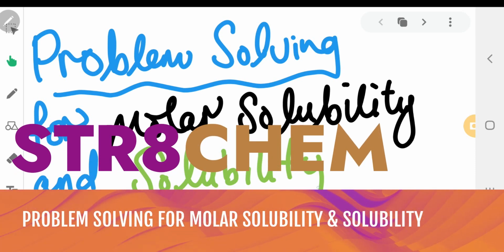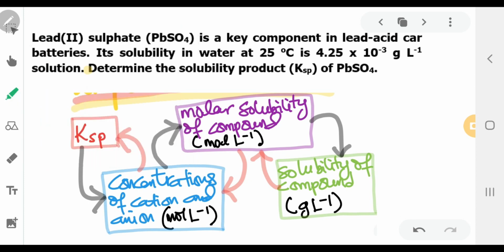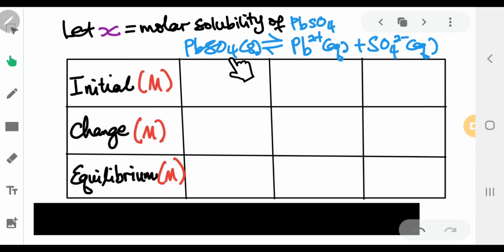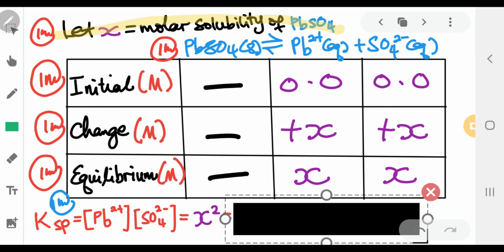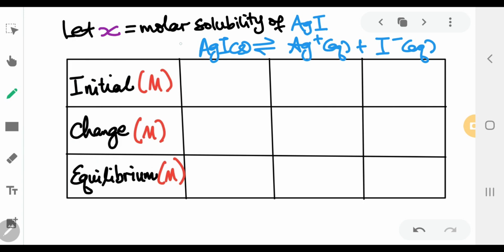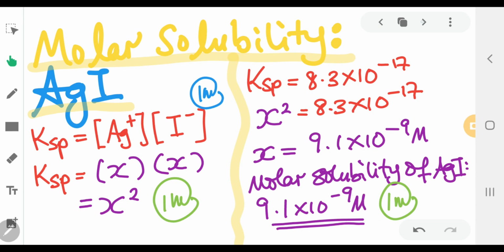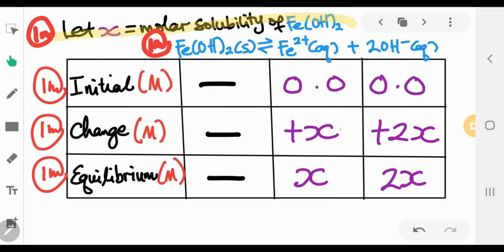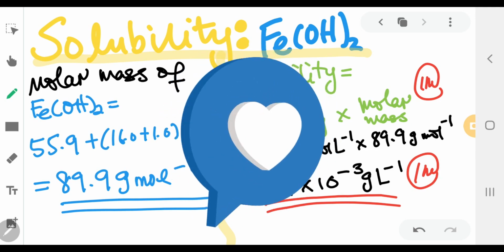Problem Solving for Molar Solubility & Solubility | STR8CHEM